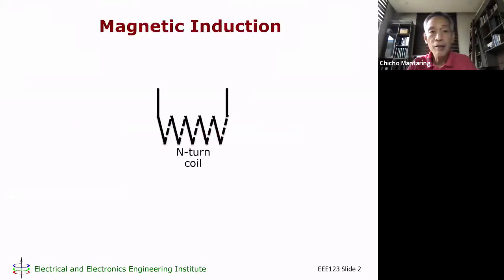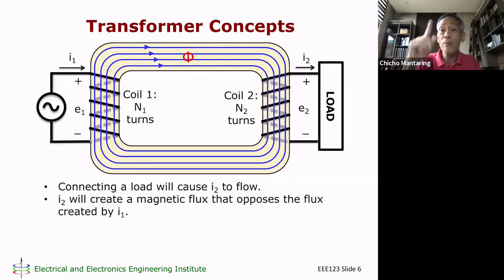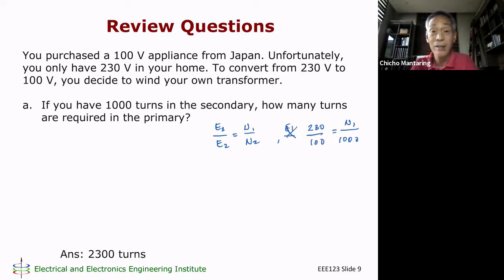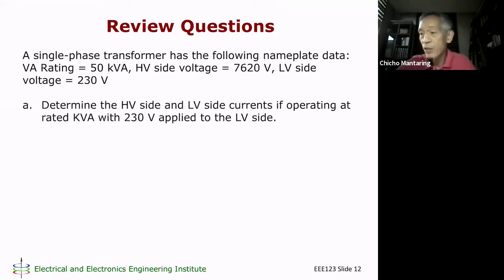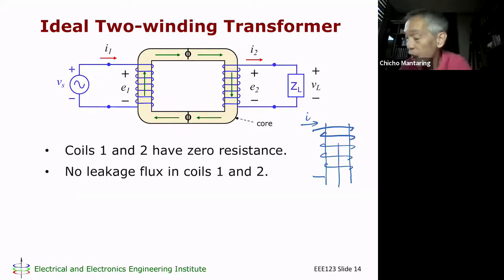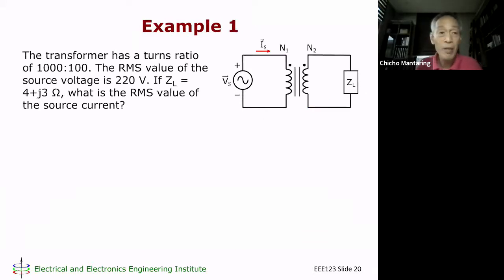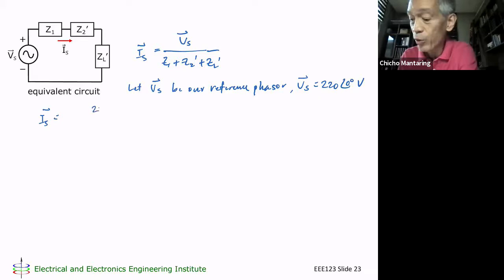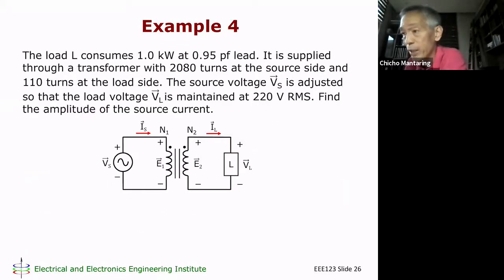EEE123W13L1THW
Introduction to Transformers